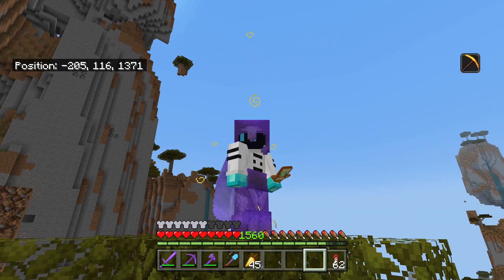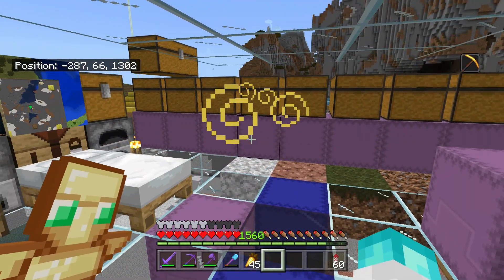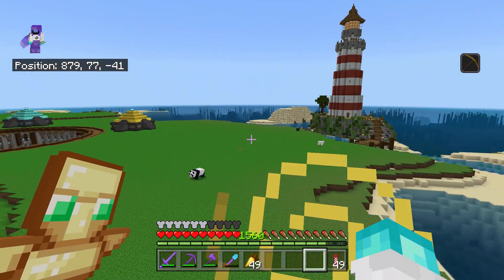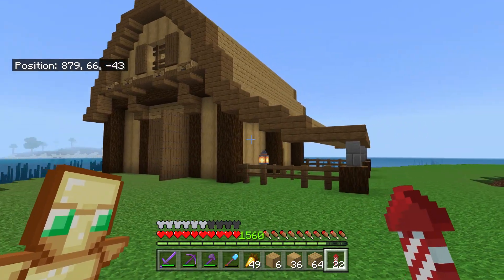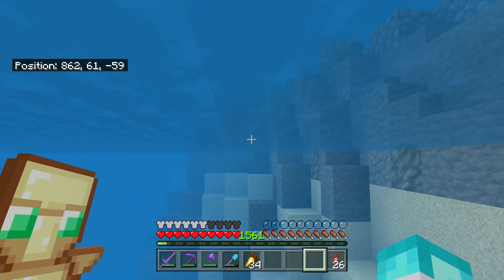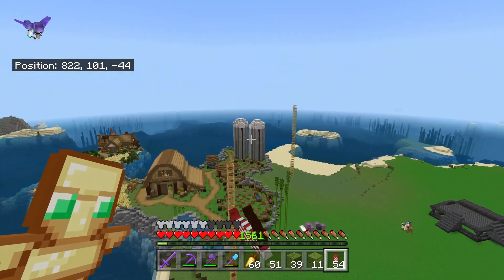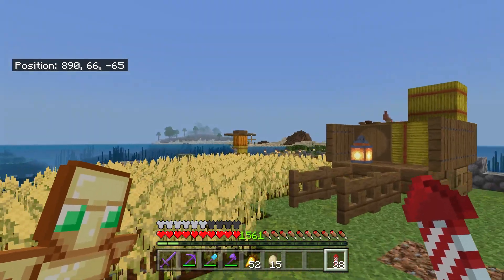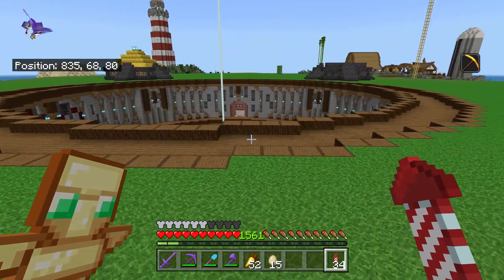Expanding The Village - Minecraft Let's Play #43 (Collecting One Stack of Every Item)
The series where I am attempting to collect 1 stack of every item in survival Minecraft (Bedrock Edition)

One stack of items is whatever that specific item stacks up to. Most Items stack to 64, some stack to 16 and some don't stack at all. So I only have to collect 1 of each Item that doesn't stack.

Seed: 107016 (Doesn't work for 1.18 and above)